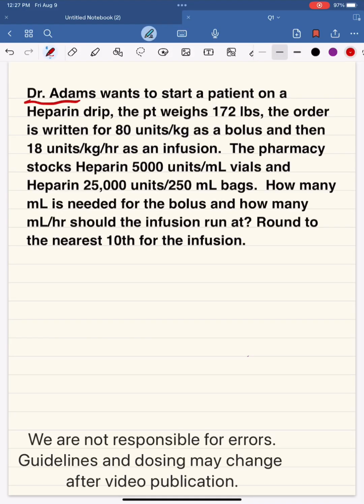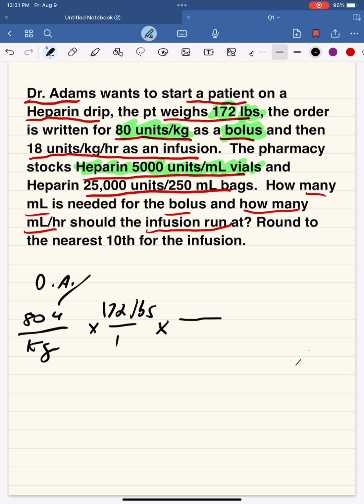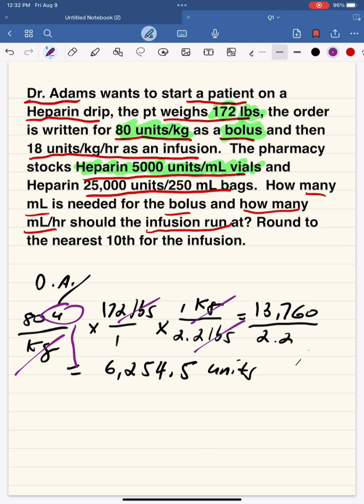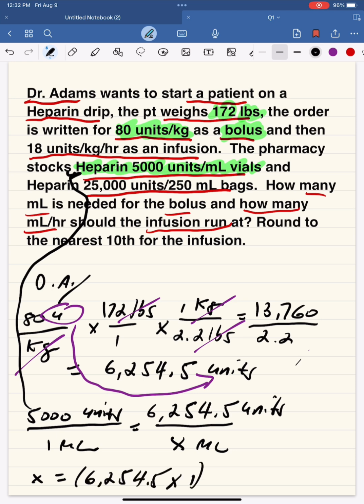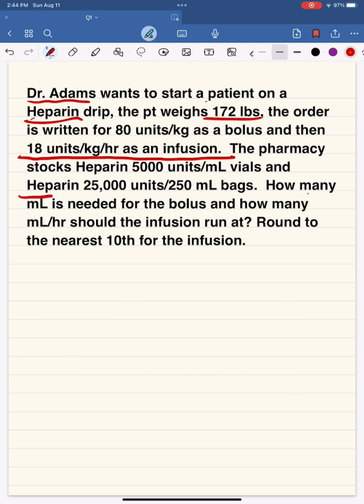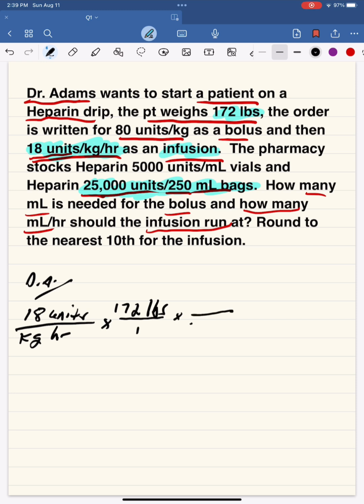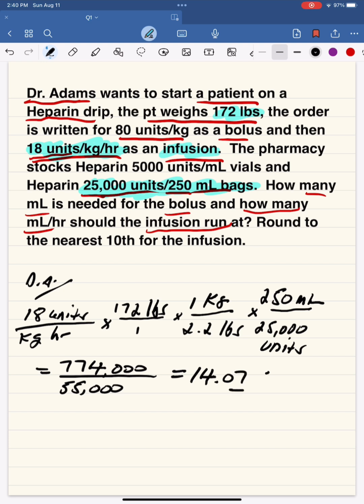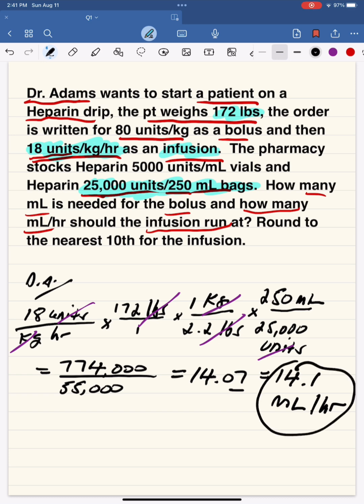Heparin Drip Rates Explained - Bolus & Infusion Calculations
Heparin bolus and infusion calculations.